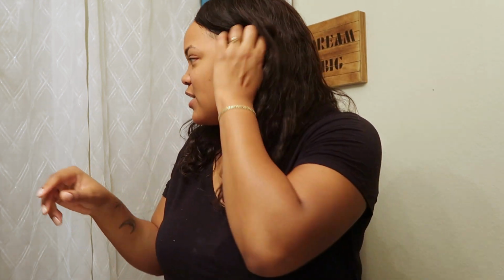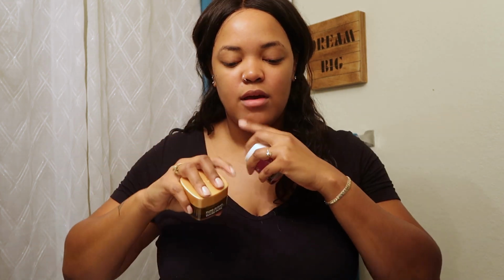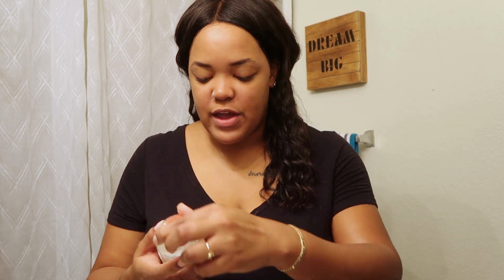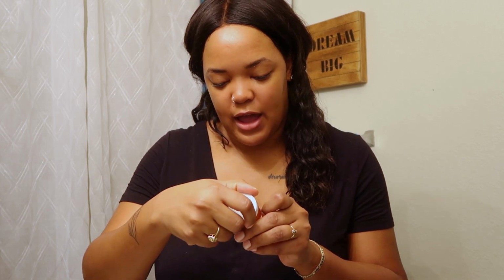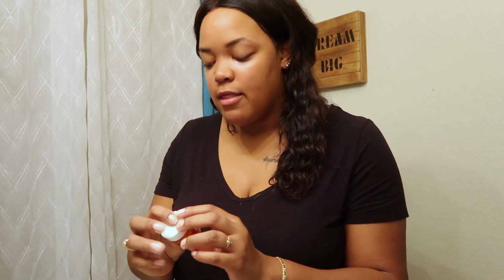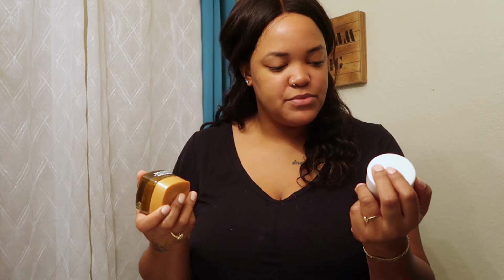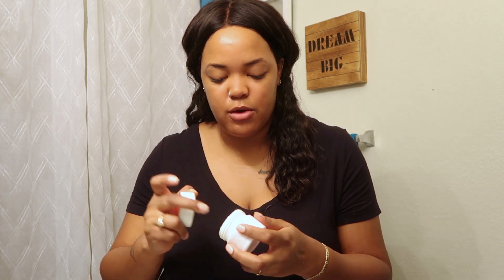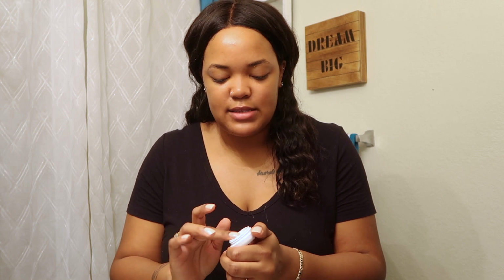My Everyday Skincare Routine to Combat Dry Skin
Everyday Skincare Routine

In today's video, I'm sharing my everyday skincare routine to combat dry skin.

I'm someone with dry skin so it's important for me to use hydrating products in my morning skincare routine. My current skincare has been working well for me lately so I thought I would share my hydrating morning skincare routine. I've been on the hunt for a mineral spf that doesn't leave white cast for awhile, and I've finally found one with Farmacy's Green Defense Spf. I hope you enjoy this summer 2020 skincare routine, if you do please give this video a big thumbs up!

Kate Somerville Gentle Cleanser
Derma E Exfoliator
Thayer's Coconut Toner
COSRX Essence
Originis Ginzing Eye Cream
Kate Somerville Quench Serum
Peach & Lily Matcha Moisturizer
Farmacy Green Screen SPF